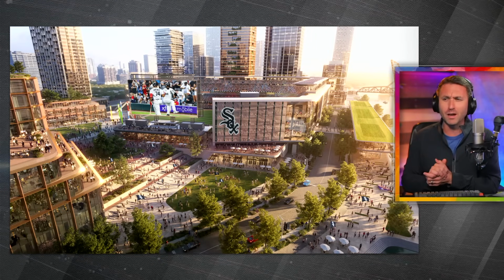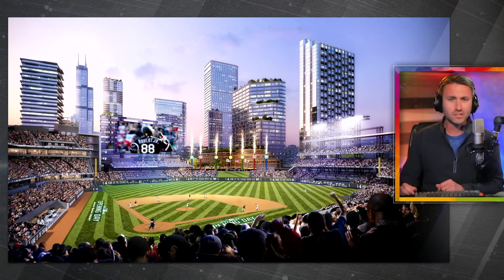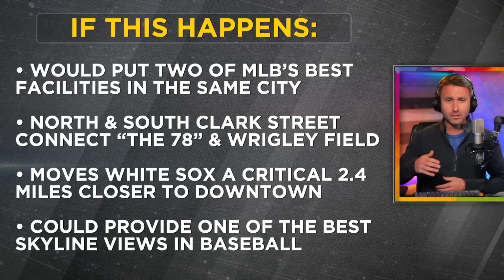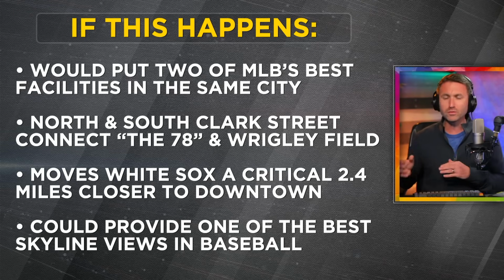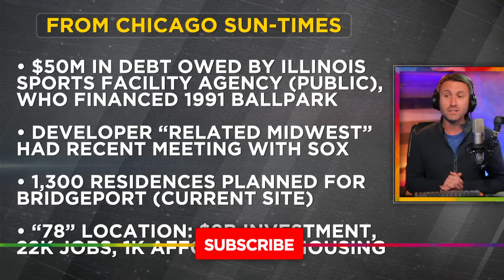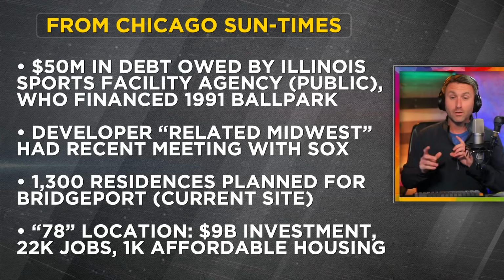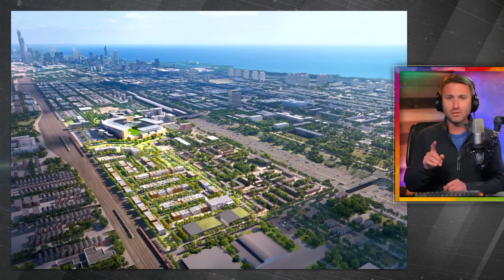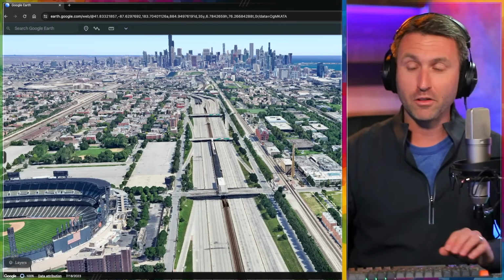Chicago gets BEST MLB stadiums *if* White Sox build at "The 78" site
Chapters:
0:00 Previously leaked renderings were ACCURATE
2:02 If this happens: Clark Street...
4:23 More details from the Chicago Sun-Times
5:57 Guaranteed Rate Field future plans
6:42 Aerial tour of Chicago: Current & Future sites